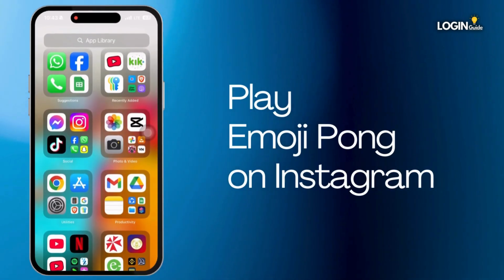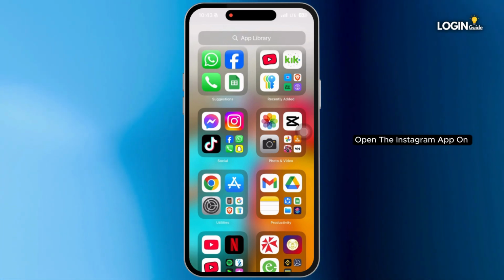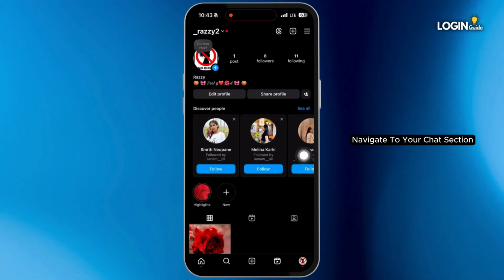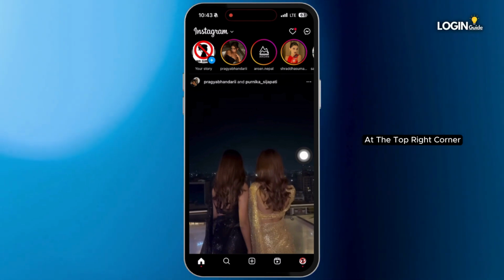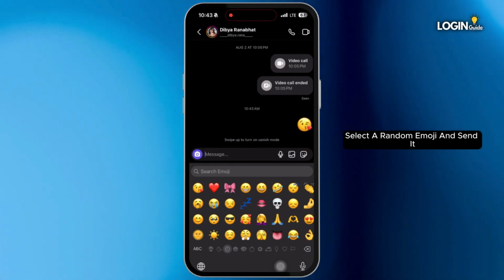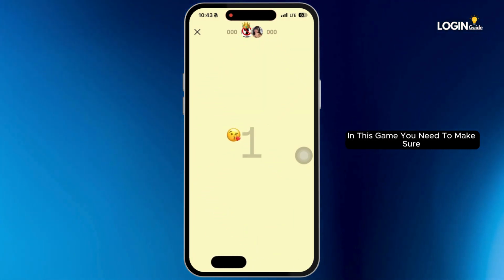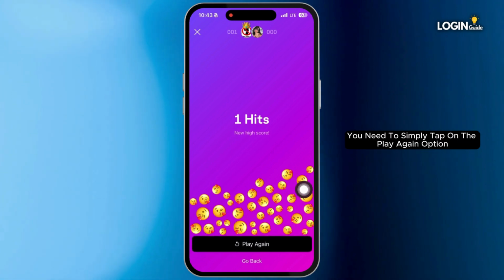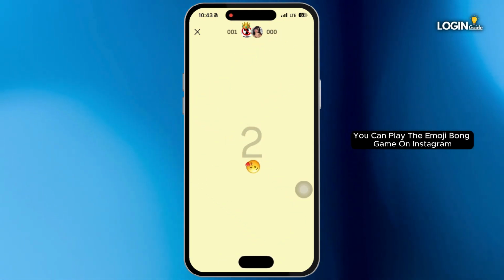How To Play Emoji Pong on Instagram | Activate Instagram Emoji Game (2024)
How to Play Emoji Pong on Instagram

Want to try the fun Emoji Pong game on Instagram? This guide will show you how to activate and play this interactive feature with your friends!

0:05 - How to Find and Activate Emoji Pong
0:10 - Tips for Playing and Winning the Game

Enjoy hours of entertainment with this fun Instagram feature. Perfect for challenging your friends or simply passing the time!